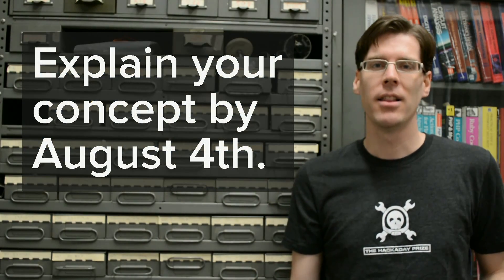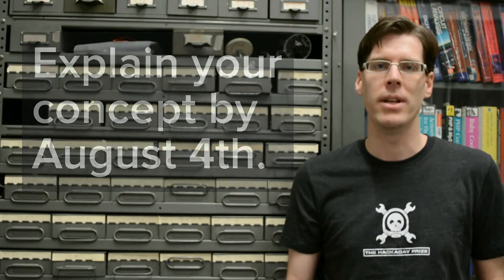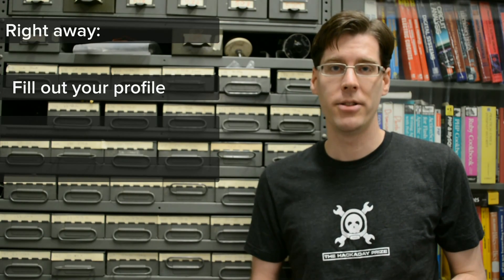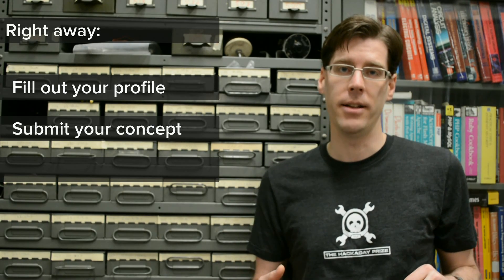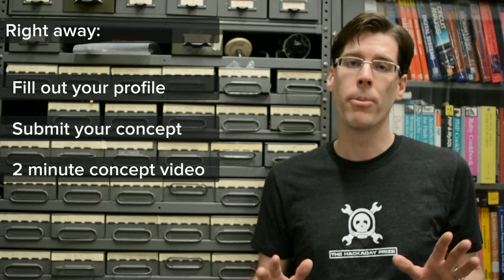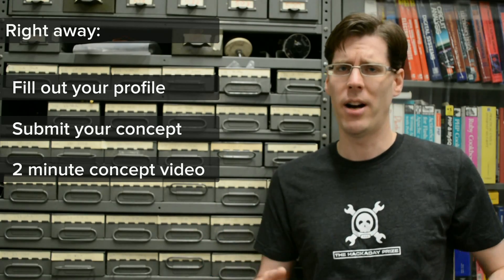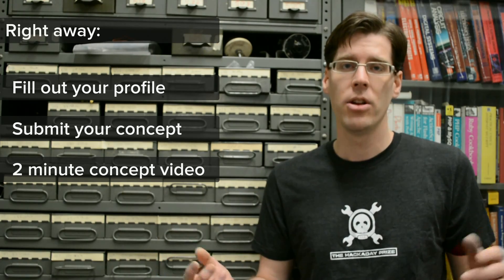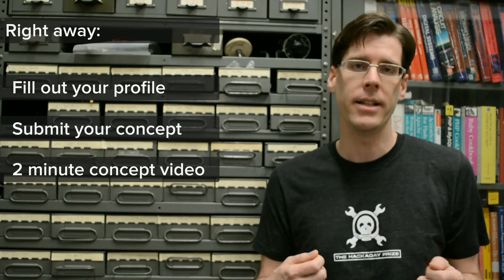Don't Freak How -- How to Put Together Your Entry for The Hackaday Prize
The first deadline on August 4th for The Hackaday Prize merely requires you to describe your concept and show that you have a plan to complete it by the beginning of November when the contest ends.

This is really simpe: Get and account on Hackaday.io, officially submit your contest as an entry, and make a video less than 2 minutes long that describes your idea.

As the August 4th approaches you'll need to make a second video. This one should outline your plan to follow the project through to completion including information like what features you will add and what hardware you plan to use.